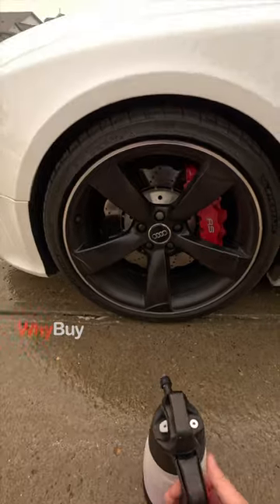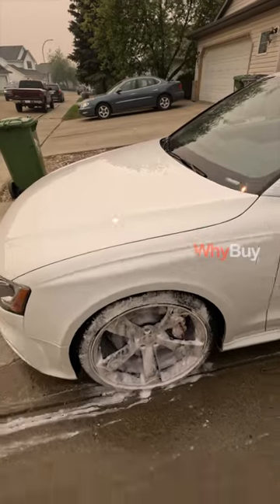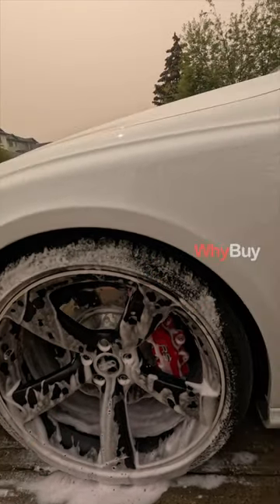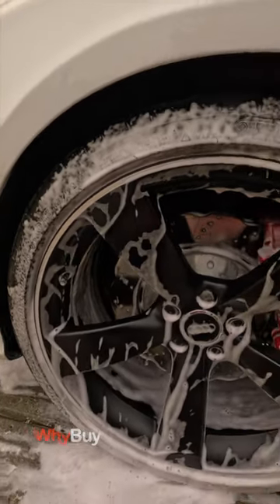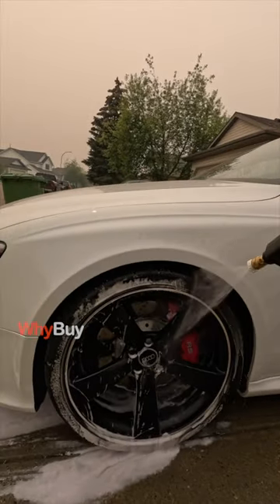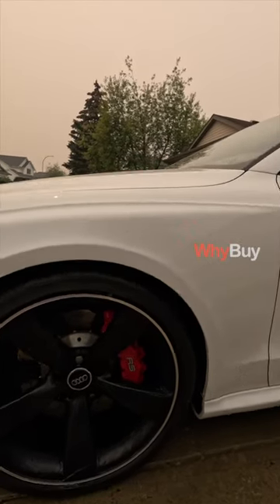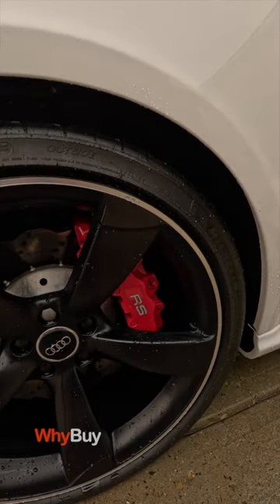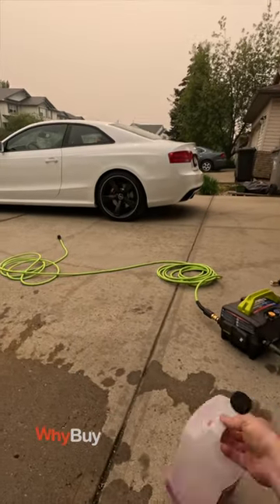IK sprayer for wheel cleaning, AWESOME